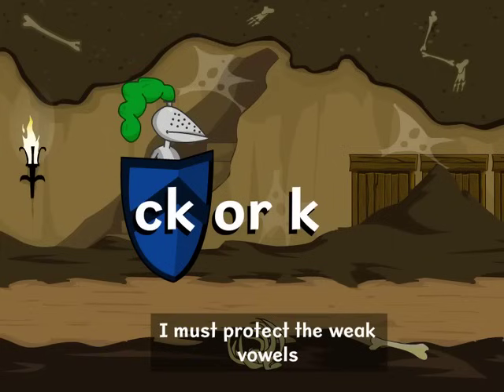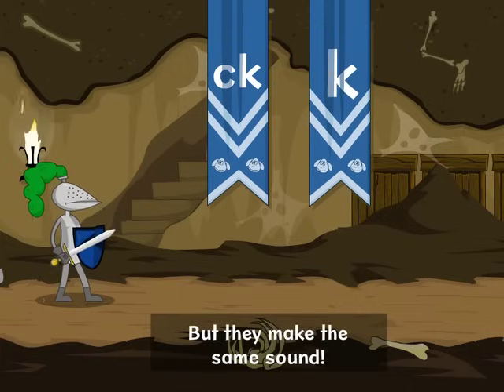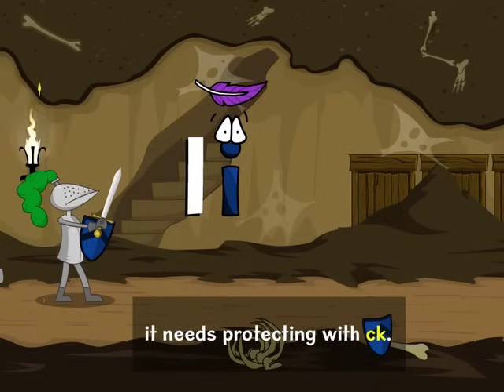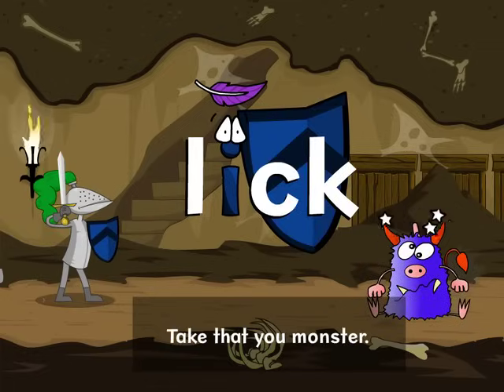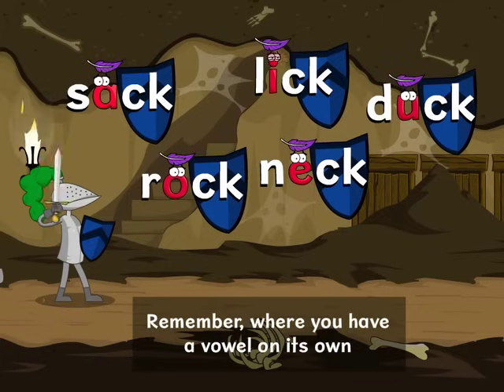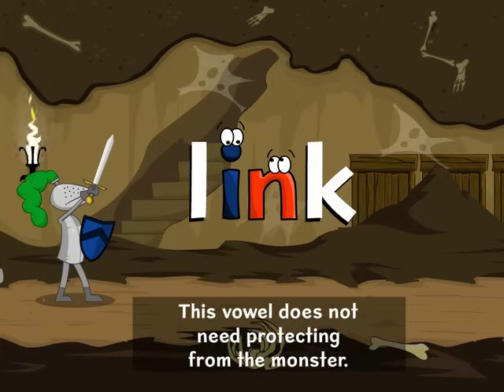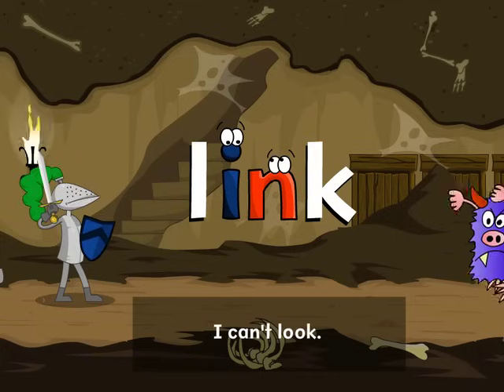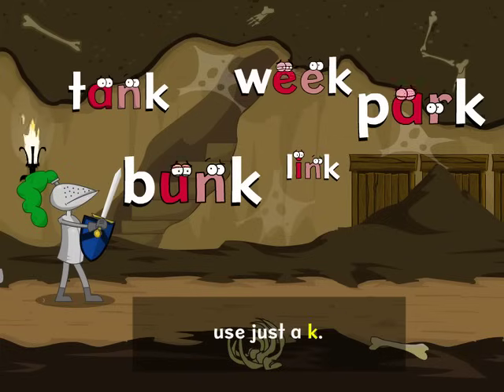Nessy Spelling Strategy | Using ck or k | Sounds of ck | Learn to Spell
Nessy spelling strategy - 'ck' and 'k' make the same sound. So how do you know which one to use? Norman the knight will help you know when to finish a word with ck or just k